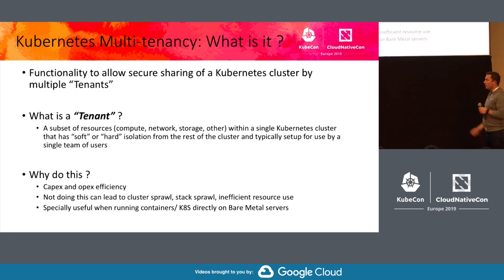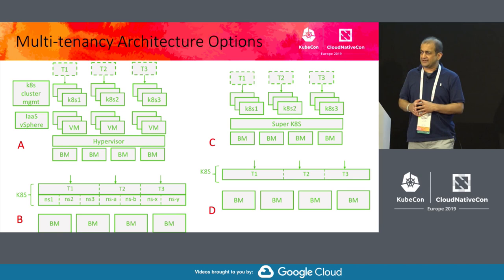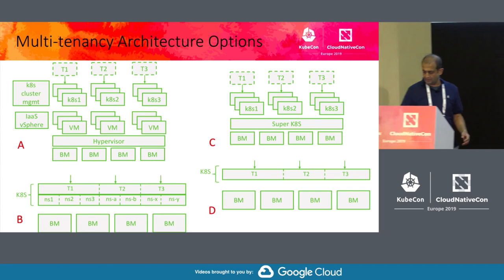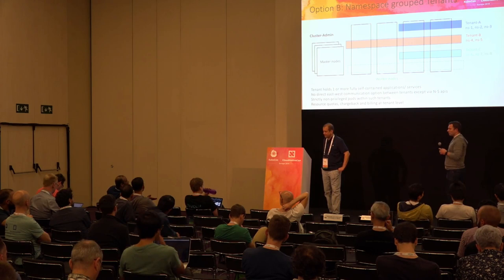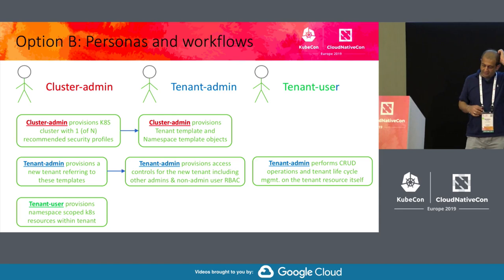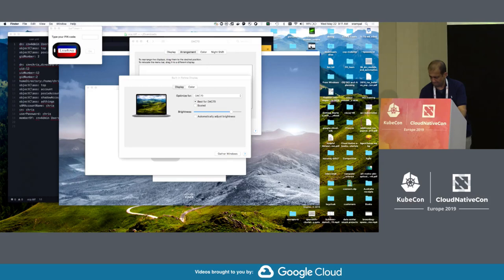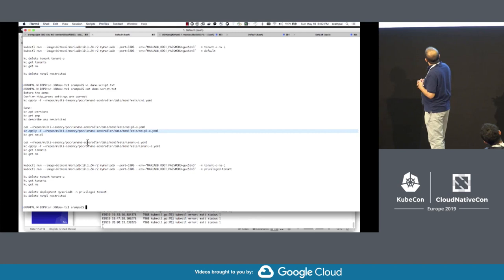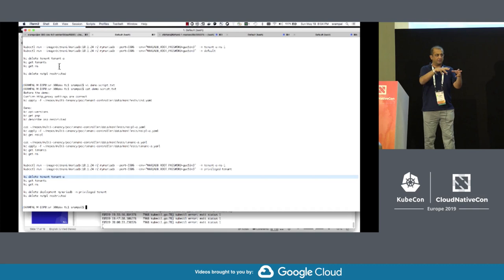Deep Dive: Kubernetes WG for Multitenancy - Sanjeev Rampal, Cisco & Ryan Bezdicek, Cray, Inc.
The deep dive will be an interactive session to discuss the status of multitenancy in kubernetes, run unconference style, with attendees proposing topics of conversation and participating in a group conversation about the most popular topics. We will discuss the on-going work the multitenancy working group is working on and more future focused issues around the various SIGs that have a vested interest in multitenancy.